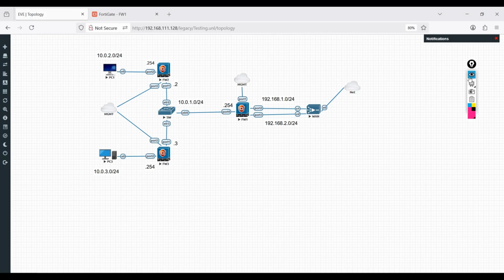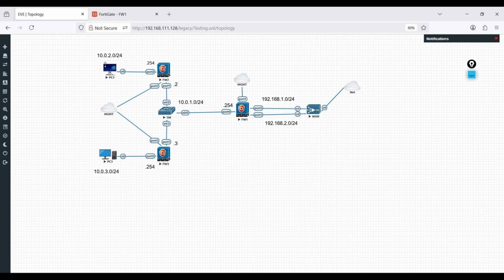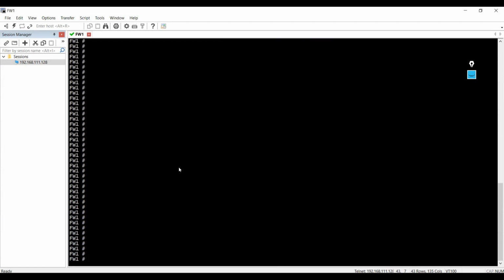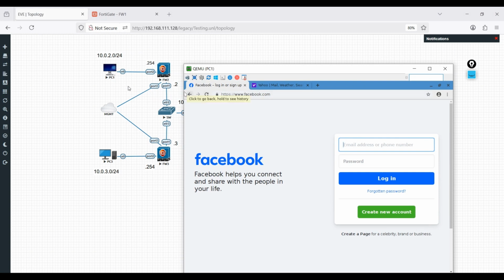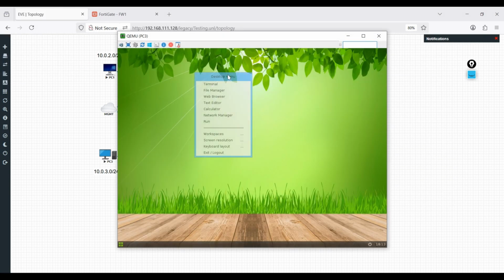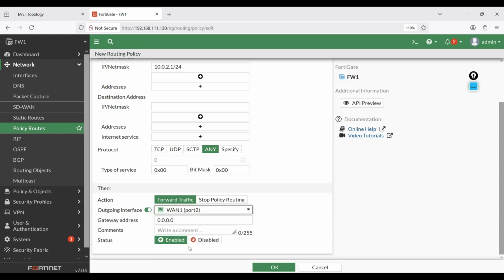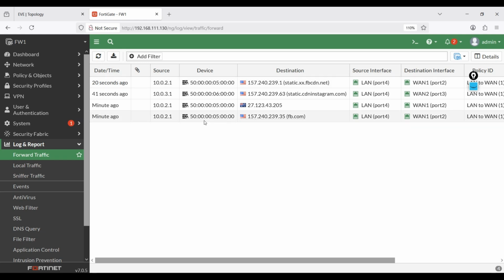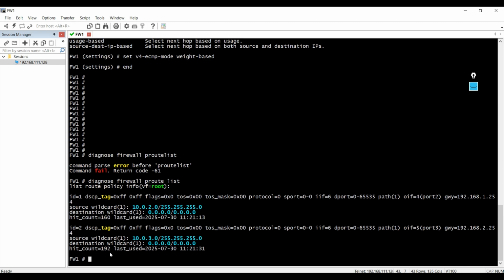Policy Routing in FortiGate Firewall Explained | Step-by-Step Tutorial | Day-11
🚀 In this FortiGate tutorial, we dive deep into Policy-Based Routing (PBR) — a powerful feature that allows you to route traffic based on custom policies instead of the routing table alone.

🎯 What you’ll learn in this video:
👉What is Policy Routing and why it’s used.
👉Real-world use cases for PBR.
👉Step-by-step FortiGate Policy Routing configuration.
👉Testing and troubleshooting policy routes.

📌 Whether you're a beginner or a network pro, this tutorial will help you master policy-based routing on FortiGate firewalls.

🔧 Lab demonstration included to make it easy to follow along.